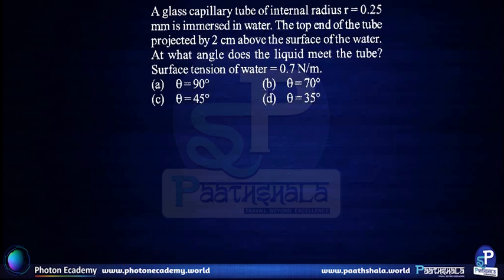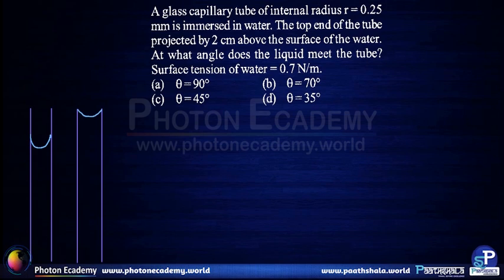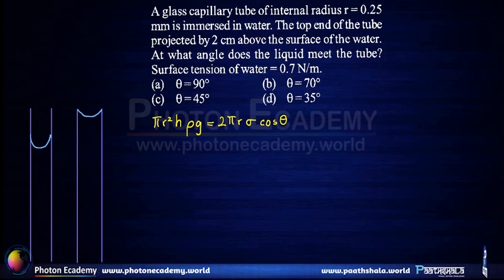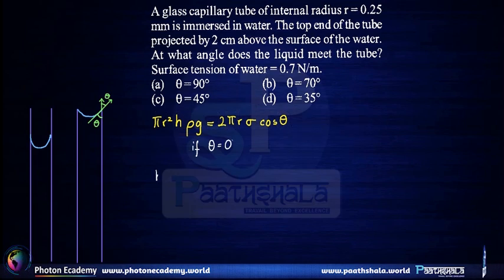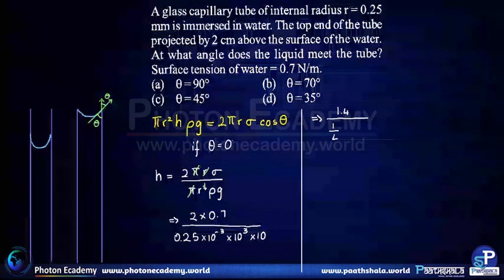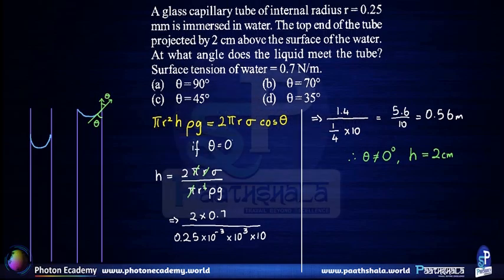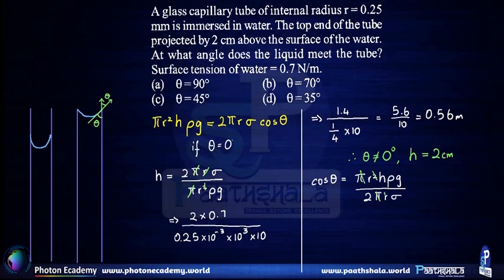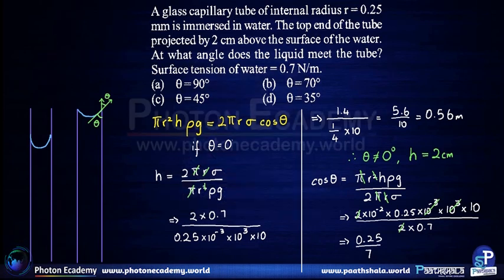BITSAT 2015 | Physics | Q31 Fluid Mechanics and Properties of Fluids Surface Tension